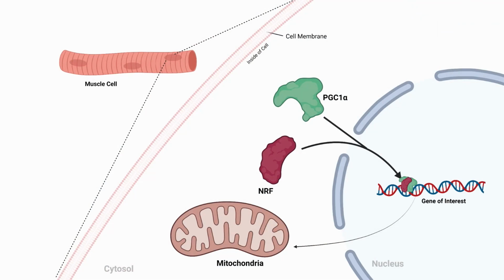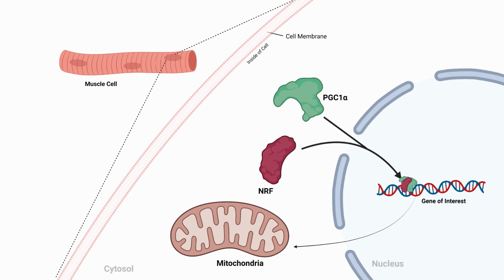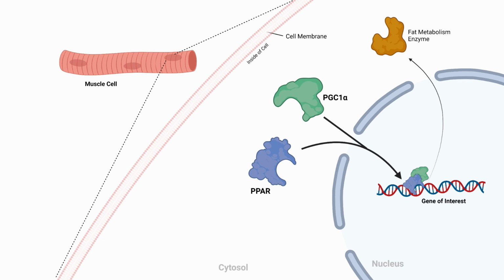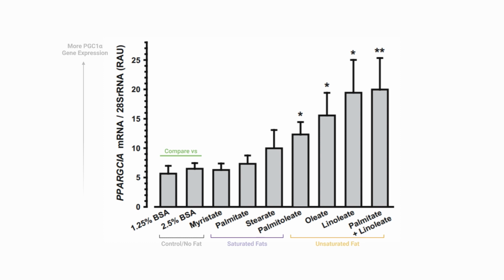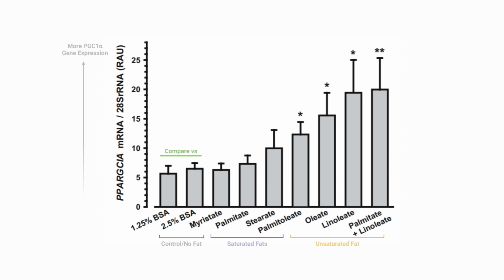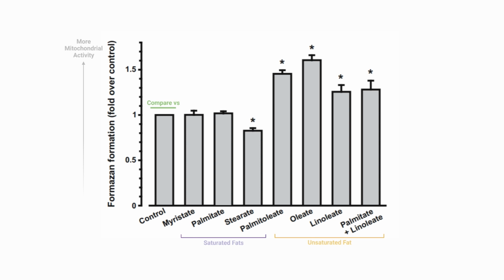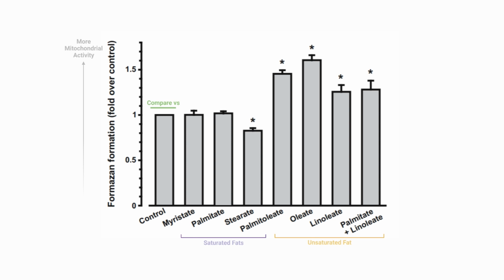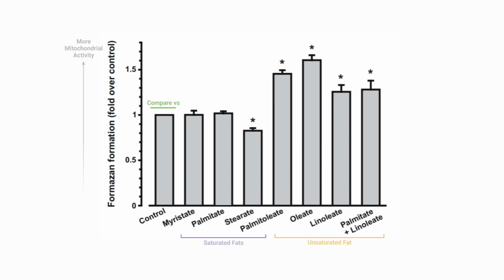POD: How do Saturated Fats affect Mitochondria?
0:00 - Introduction
7:40 - Results
18:33 - Conclusion/Take Aways